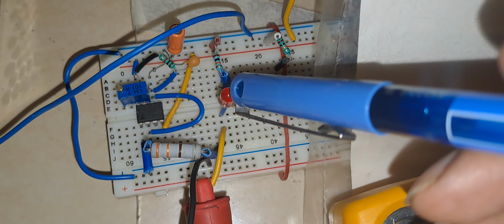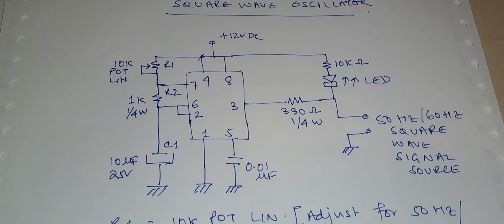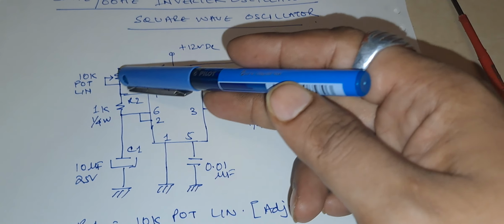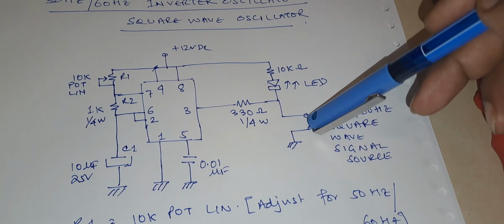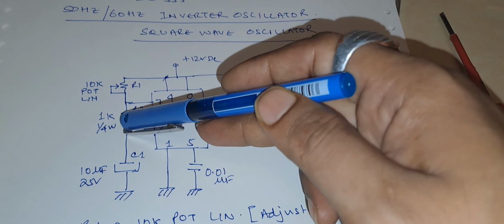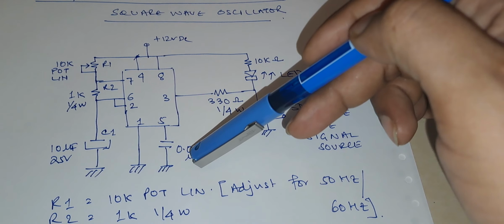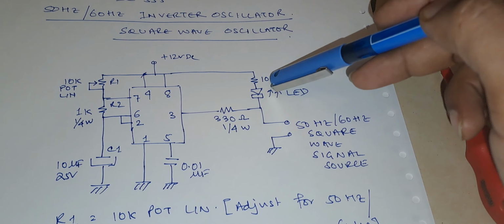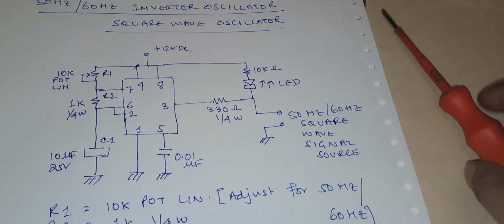IC555 based square wave oscillator for power inverter. Can adjust to 50 HZ/60 HZ output frequency.